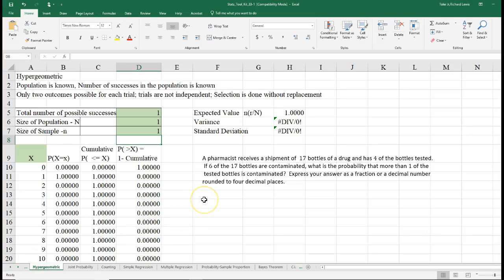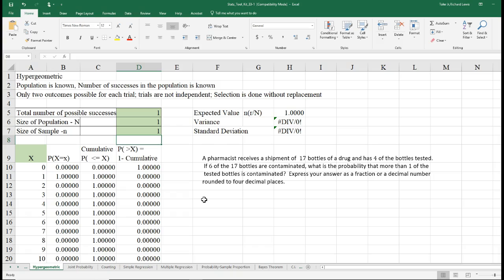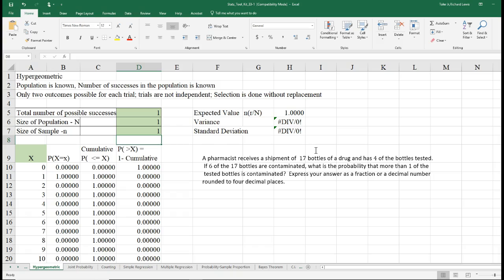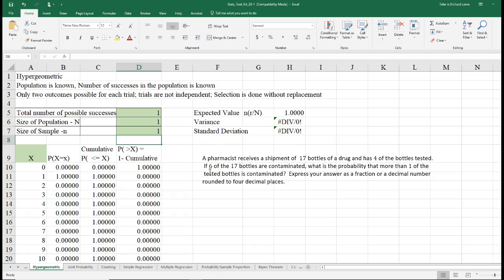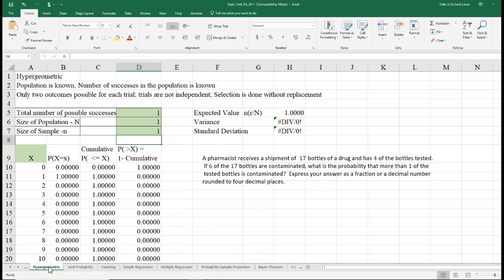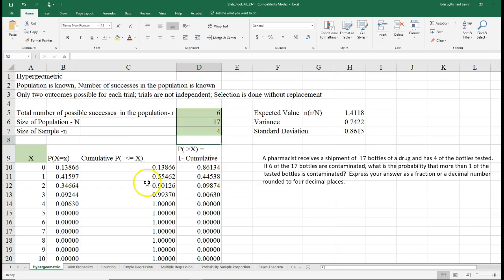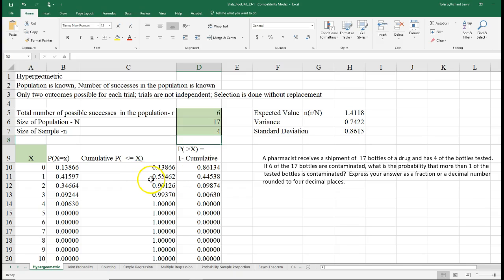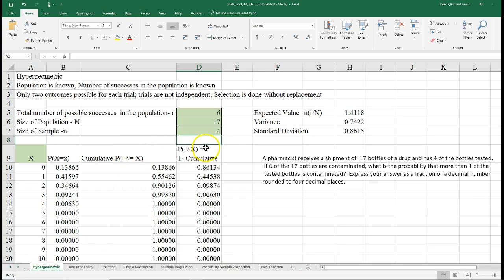Hypergeometric Probability Distribution Problem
Shows an example of solving a Hypergeometric Probability Distribution problem. Uses Dr. Toler's Excel Stat Tool Kit to solve the problem.